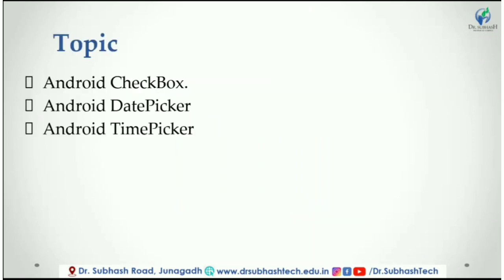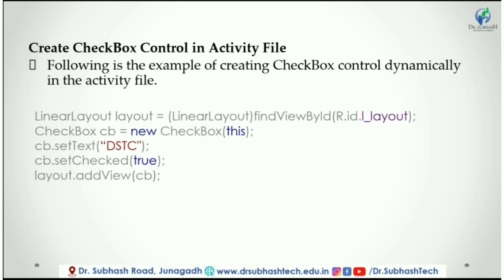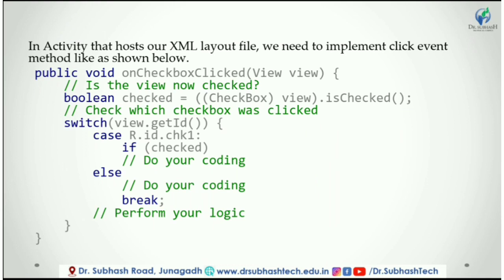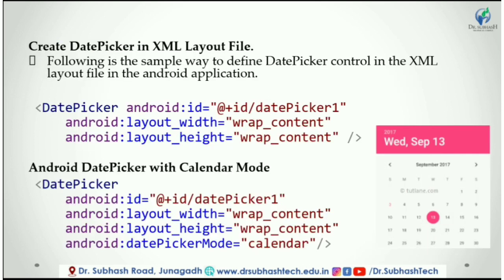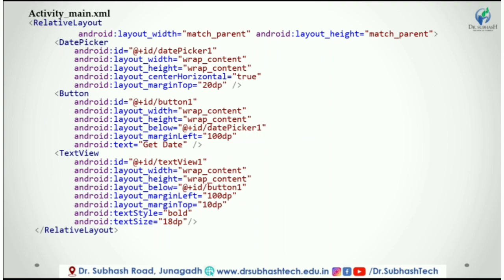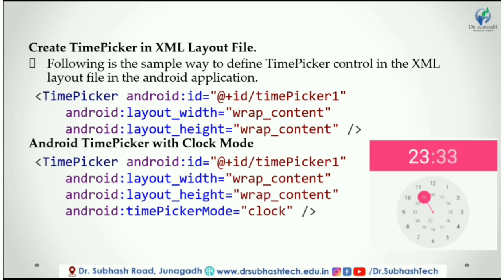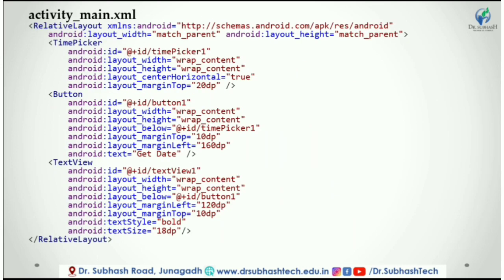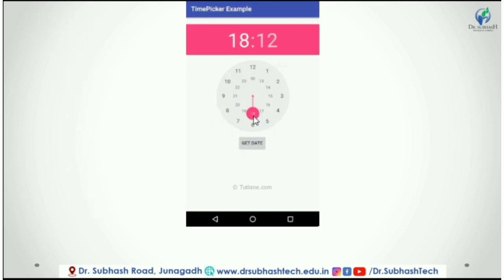MCAD Unit 4 Advanced UI Programming Lecture 4 By Prof Chirag Kaneria